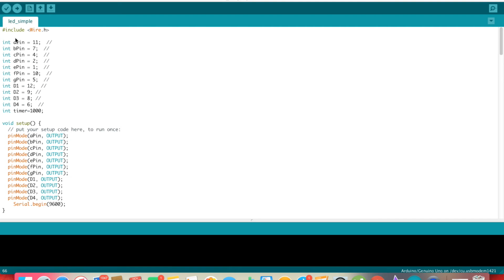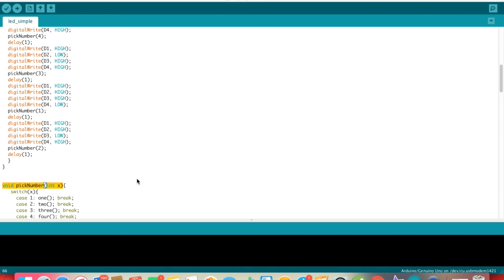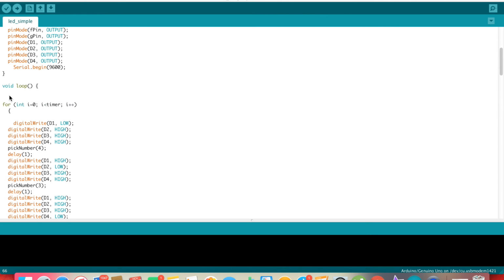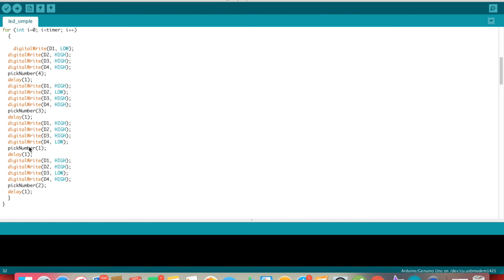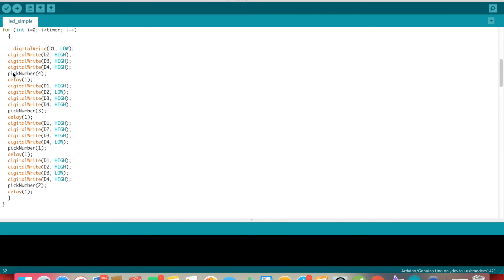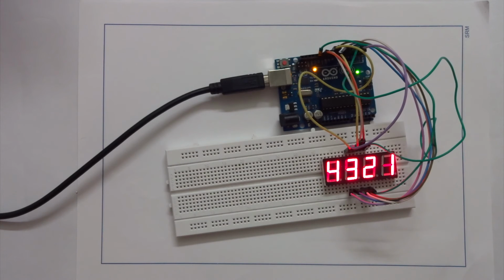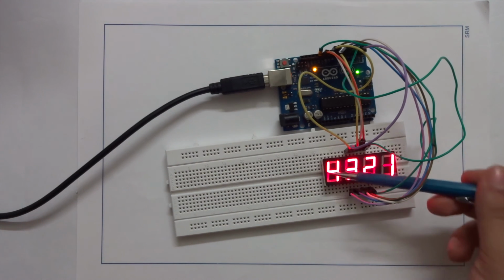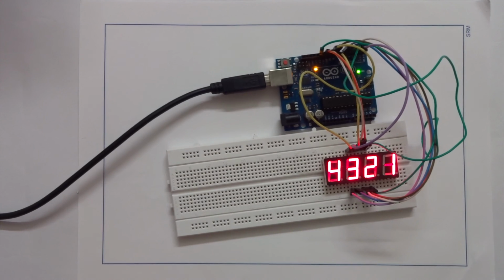Arduino Sensor#7 - 7 segment 4-digit LED Display